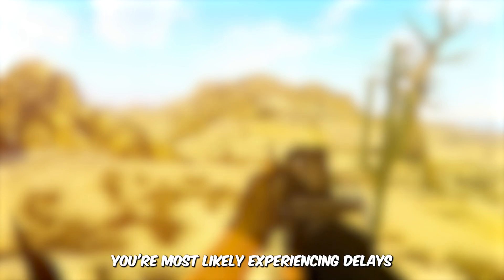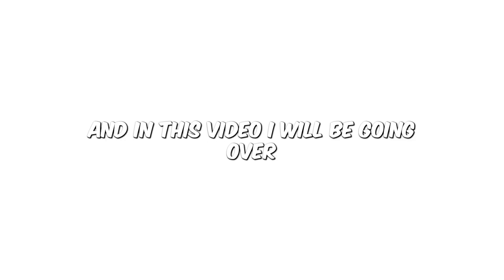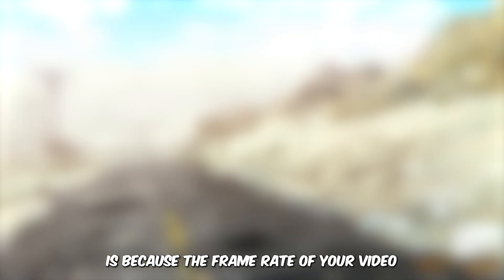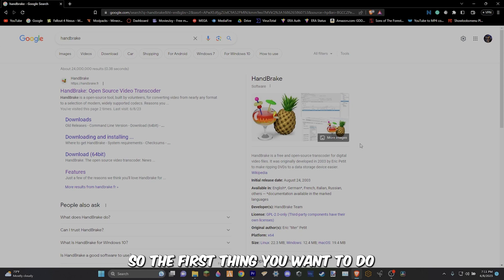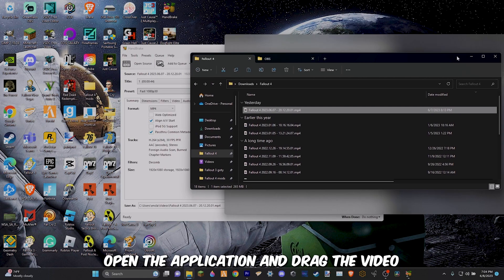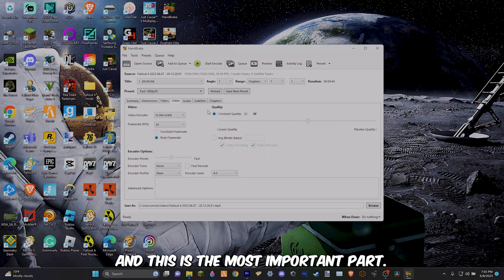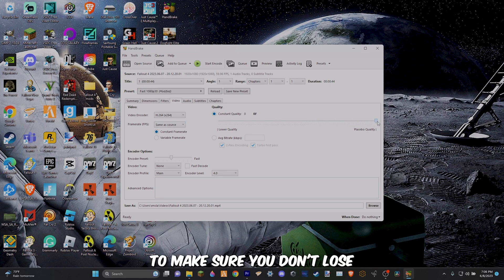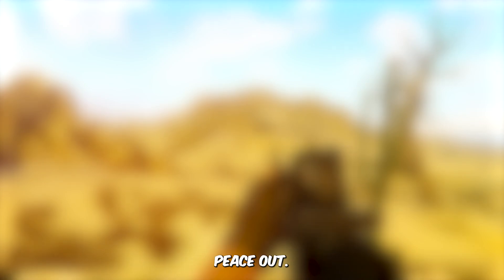How To Fix Audio Delays In Adobe Premiere Pro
In This Video, I will go over an Easy Guide on How to Fix Premiere Pros audio not being synced with the video even though it says it is.

Timecodes
0:00-Intro
0:58-Why Out-of-Sync Audio Happens
1:51-Step 1/Install Handbrake
2:05-Step 2/Open Handbrake
2:10-Step 3/ Configure Settings
2:56-Most Important Setting
3:17-Final Step
3:33-Outro